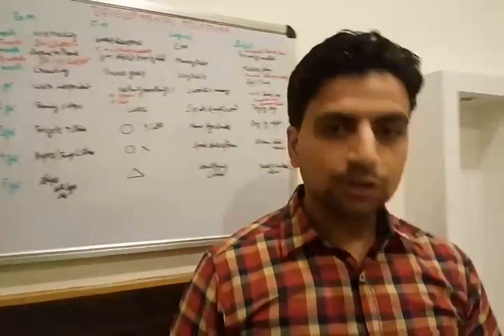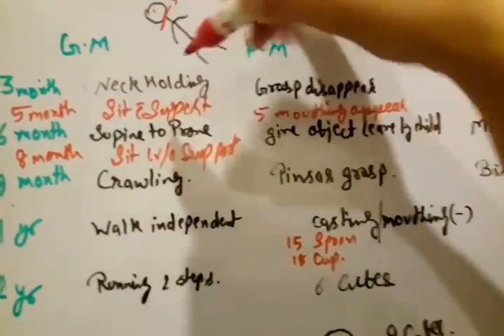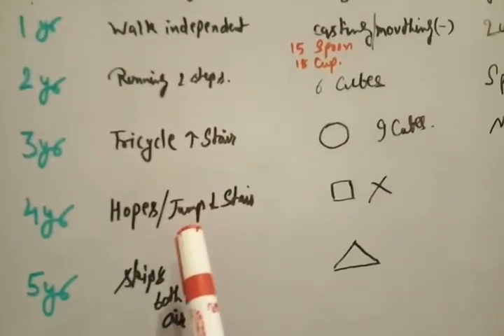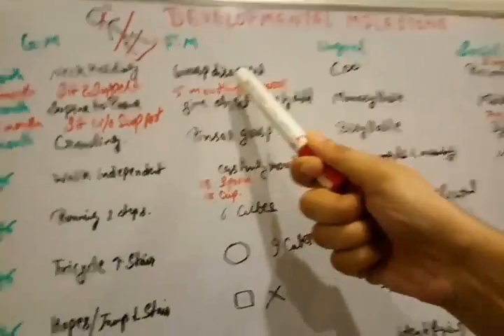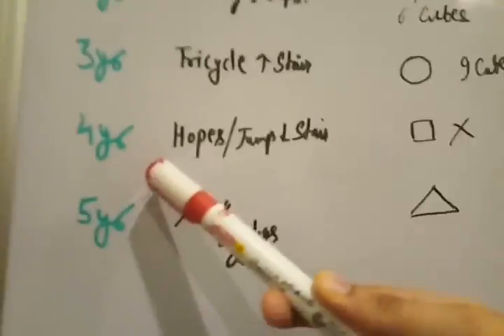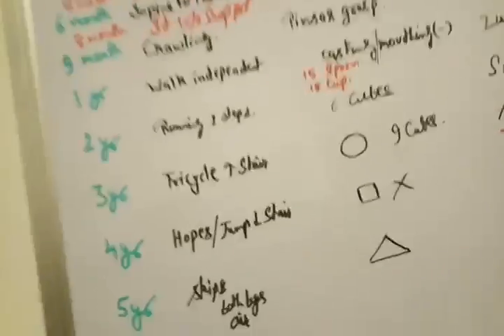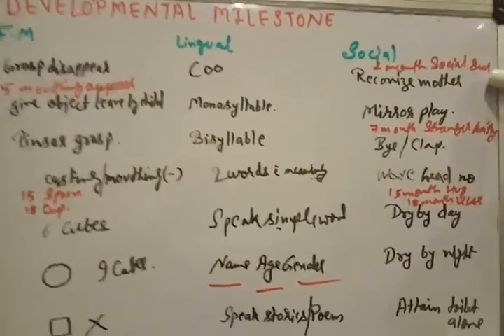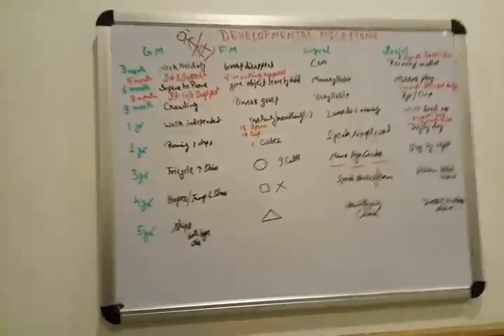Developmental milestones lecture by Dr hemant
This video help you to  to crack usmle, neet pg, aiims ,upsc , plab and MCI  and so many examination